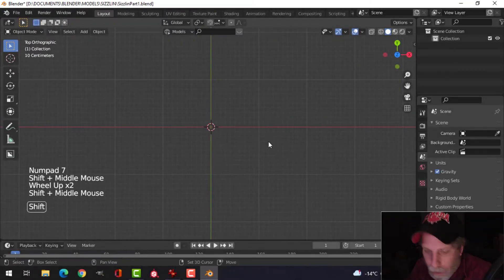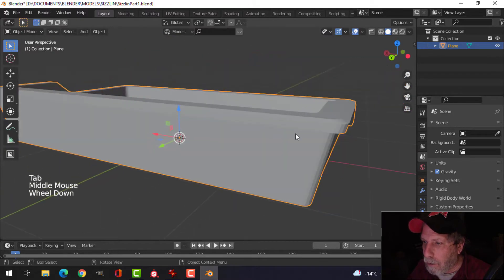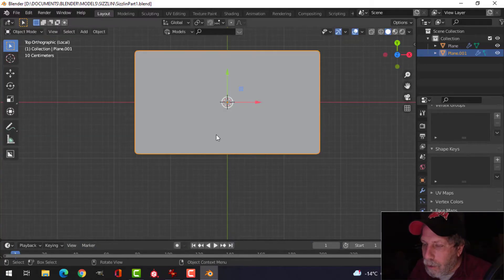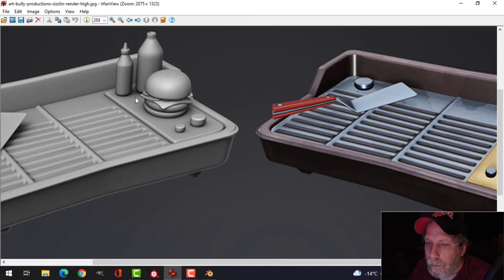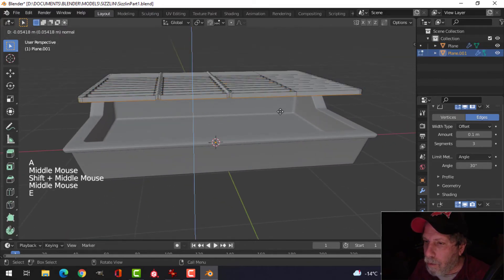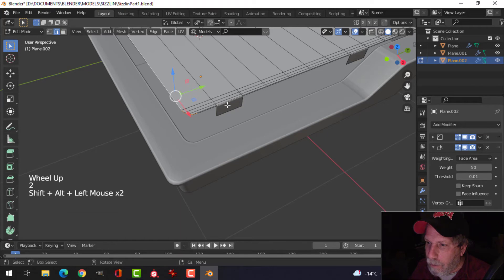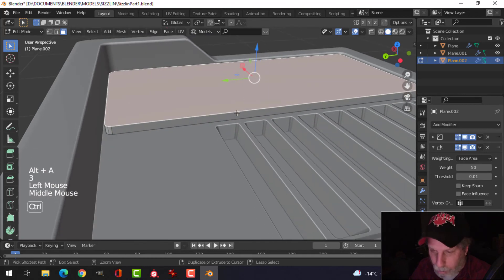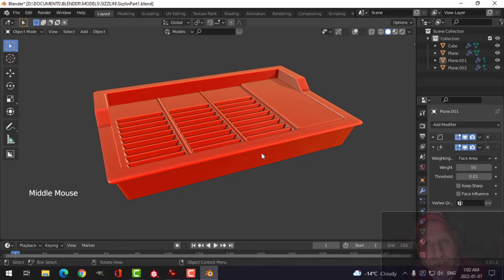BLENDER: SIZZLIN' MODELING (PART 1)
Let's make something kind of simple and fun.  Using an Art Bully image of a hamburger grill, I am going to model the main body of the grill in this video.

You can find the image I am using here if you want to follow along:

In the next video, I will continue to model items such as the knobs, mustard and ketchup bottles.